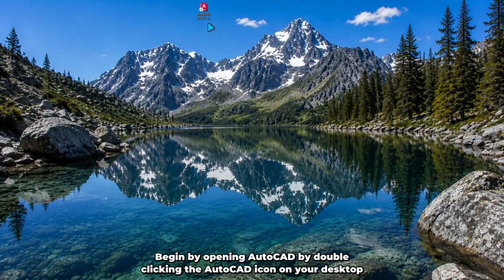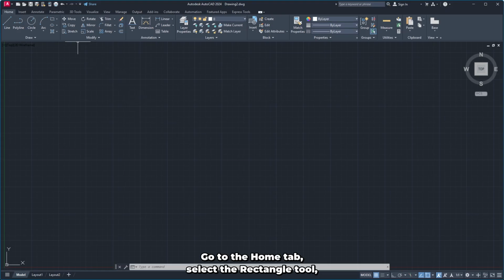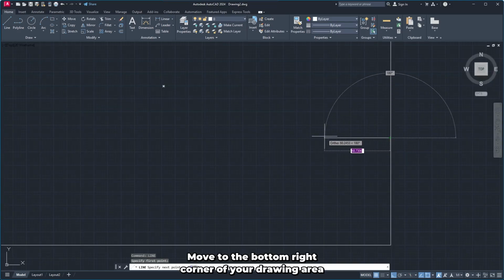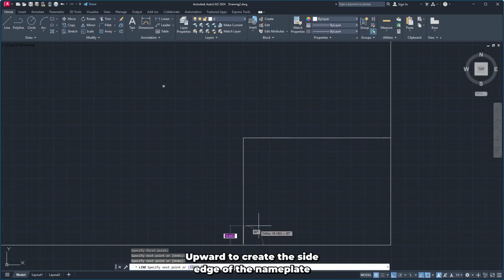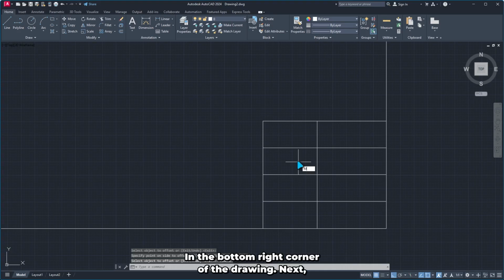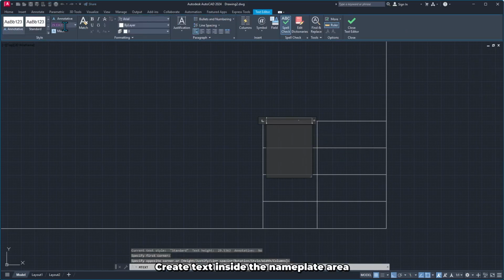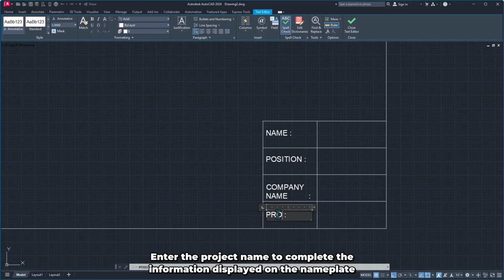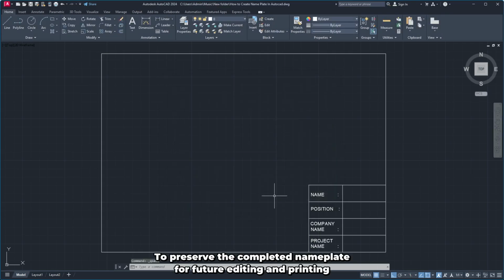How To Create Name Plate in AutoCAD (𝟮𝟬𝟮𝟲) | 100% WORKS | NO Yapping, To The Point! | FAST & EASY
(𝟮𝟬𝟮𝟲) Learn How To Create Name Plate in AutoCAD in this video (NO YAPPING + 100% WORKS!) | EASY FULL GUIDE, Everything You Need To Know! | Create Name Plate in AutoCAD